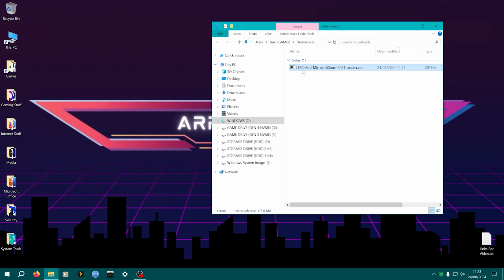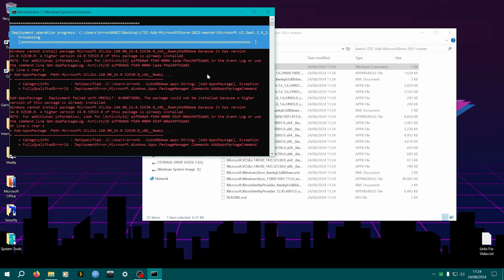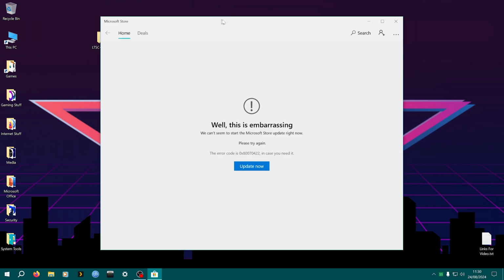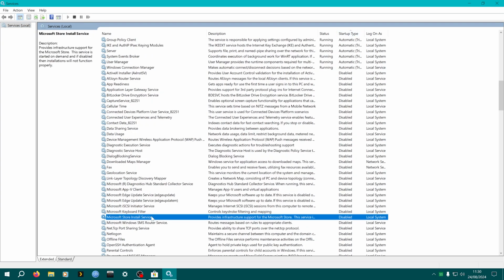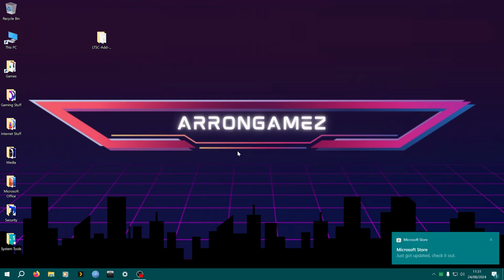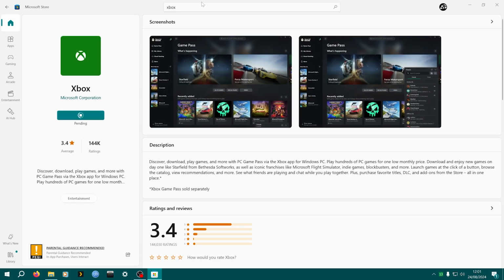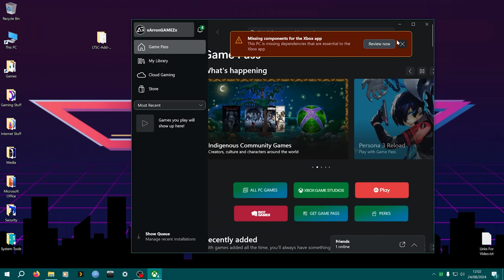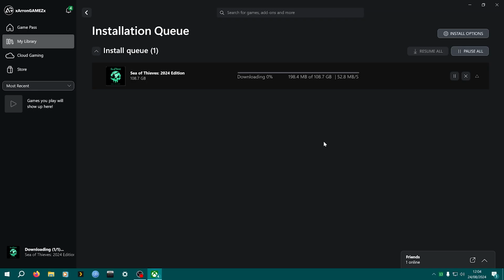Installing Microsoft Store On Any Version Of Windows LTSC